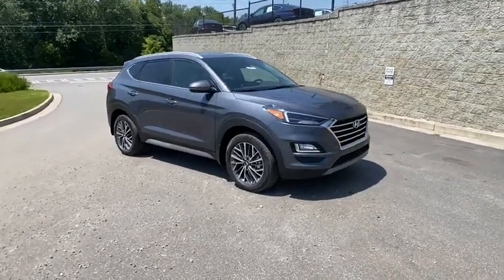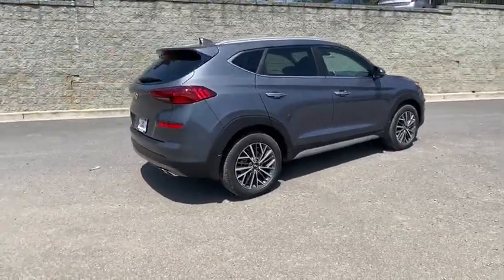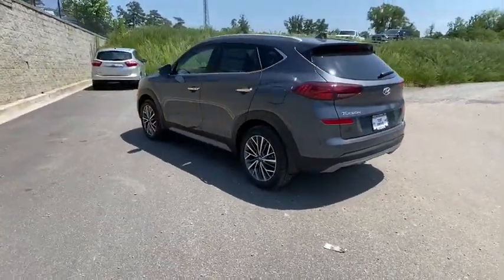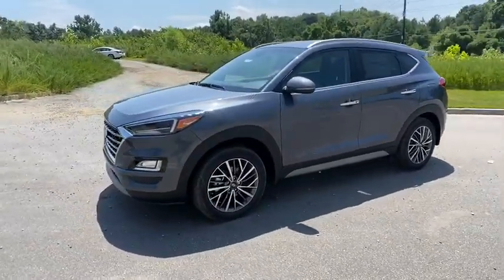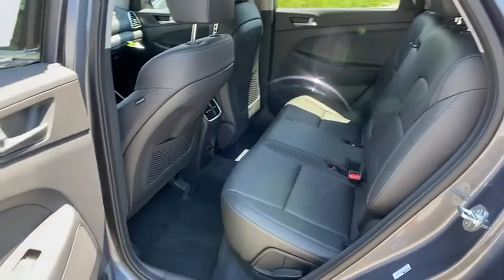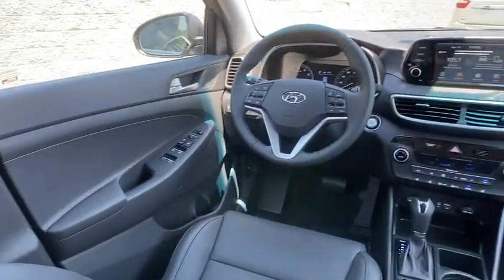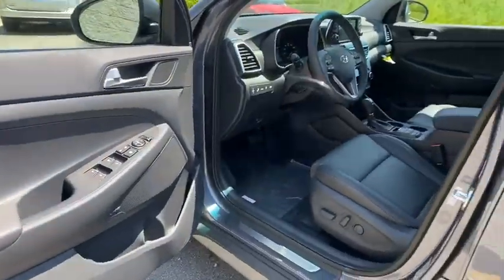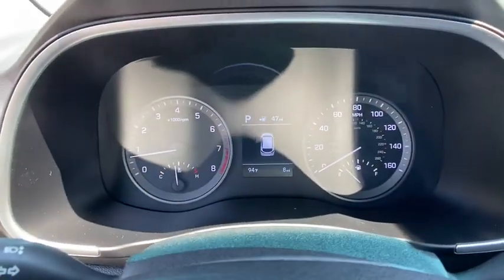2021 Hyundai Tucson Kennesaw, Marietta, Woodstock, Acworth, Roswell, GA H16141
Magnetic Force New 2021 Hyundai Tucson available in Kennesaw, Georgia at Hyundai of Kennesaw. Servicng the Marietta, Woodstock, Acworth, Roswell, GA area.

22/28 City/Highway MPGbrbrMagnetic Force 2021 Hyundai Tucson Limited FWD 6-Speed Automatic with Shiftronic 2.4L I4 DGI DOHC 16VbrbrIphone / Droid Navigation Compatible. Georgias #1 Hyundai Dealer! Real Deals Real Fast! Thats how we roll! Transparent Pricing Flexible Test Drive Streamlined Purchase 3-Day Worry-Free Exchange. Price includes: $1000 - Retail Bonus Cash. Exp. 09/08/2020